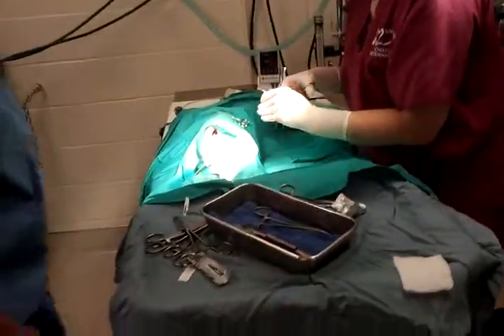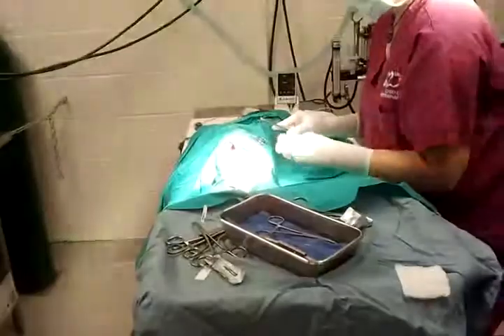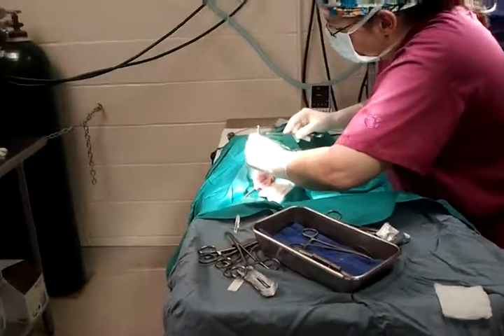December 4, 2011 3:56 PM